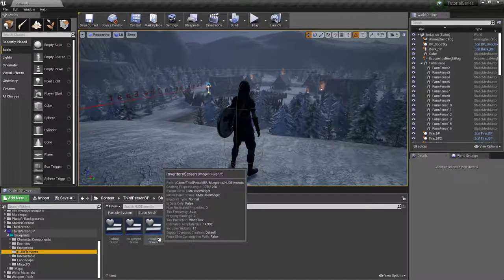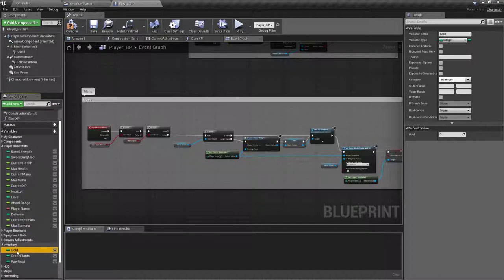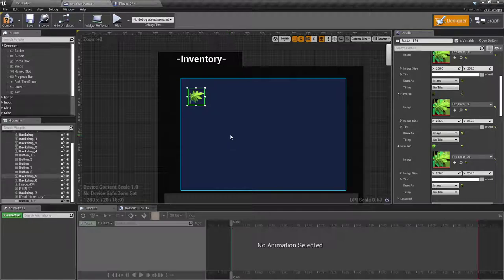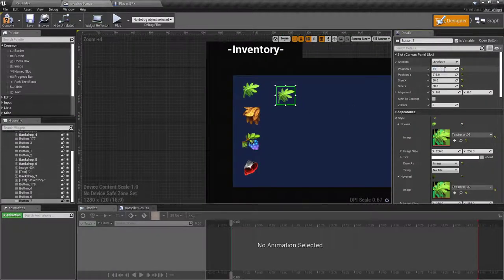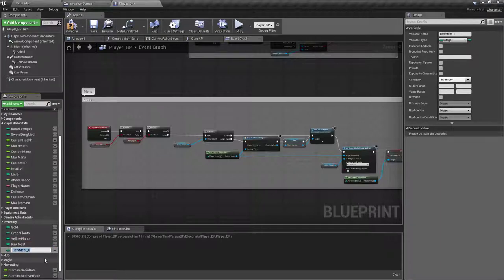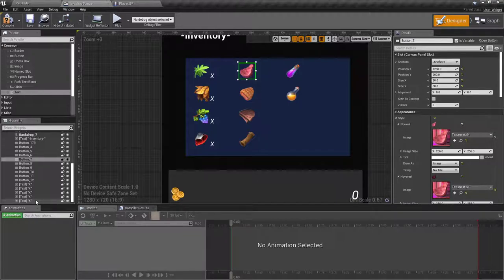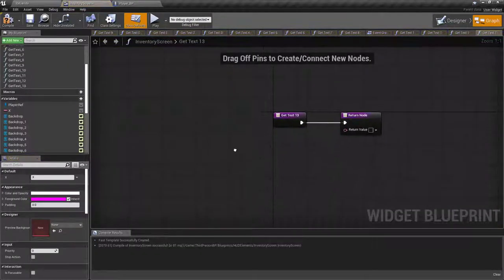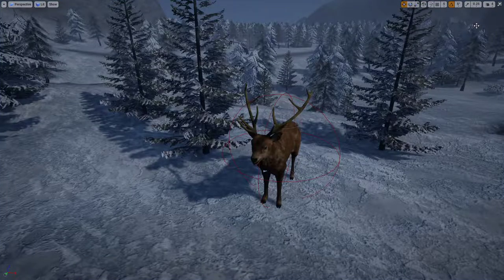Unreal Engine 4 RPG Tutorial Series Part 27, Inventory Menu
in this video we'll be going more in depth over creating our inventory menu, designing it up a bit and getting all our buttons in place, then making it track our inventory appropriately. it's a little lengthy, some of it is a bit time consuming, but sometimes in game development that's the way it goes.

also showing you a website called "Dafont.com", a great resource for font styles that has a lot of 100% free to use items (always check the licensing on the right, if it says free for personal use, you can't use it for anything commercial related! but 100% free means you can use it for anything)